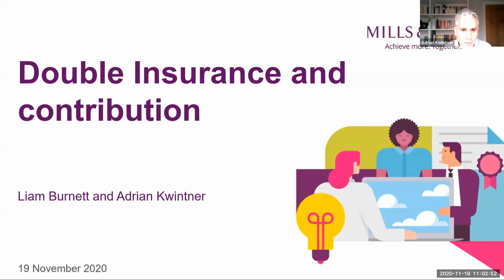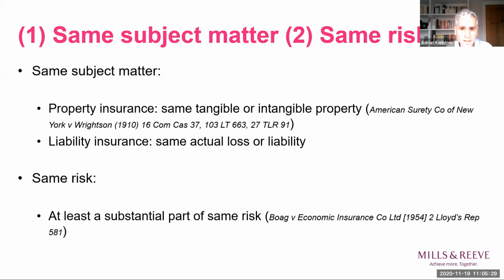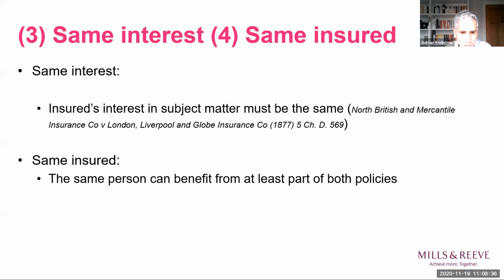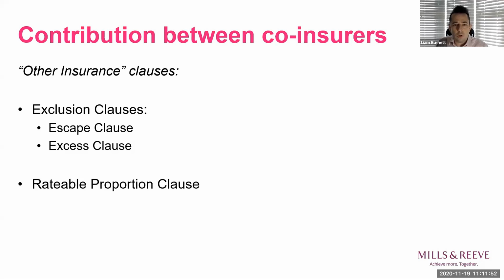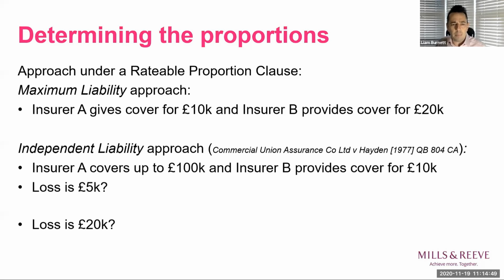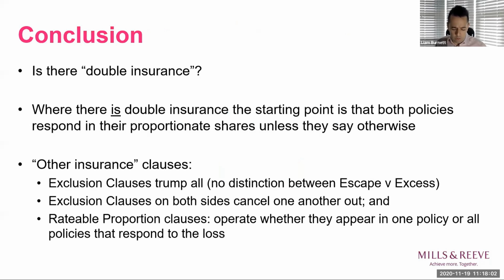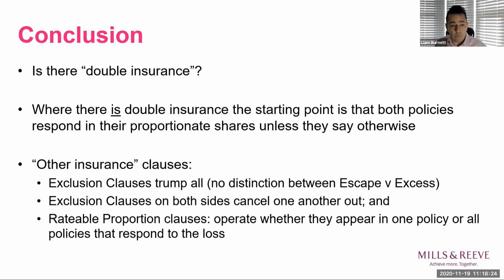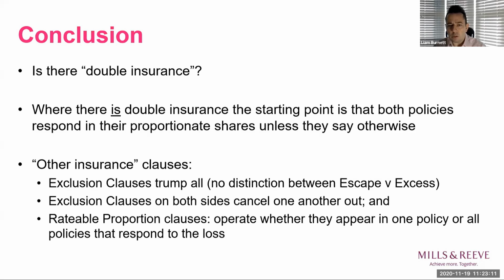Cover Talk: Double Insurance and Contribution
In this webinar, Liam Burnett and Adrian Kwintner of Mills & Reeve look at the principle of double insurance and contribution between co-insurers.

To see more information on our insurance sector, please